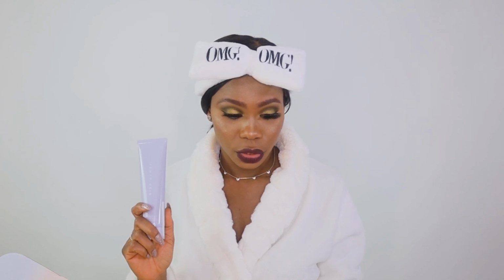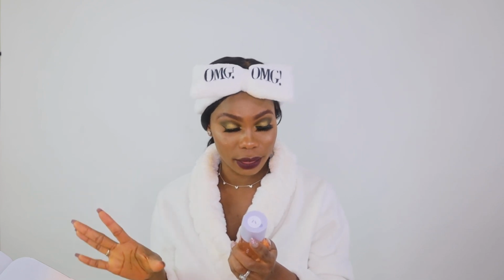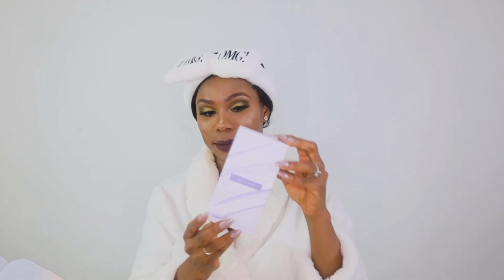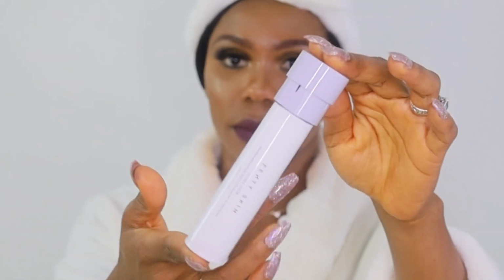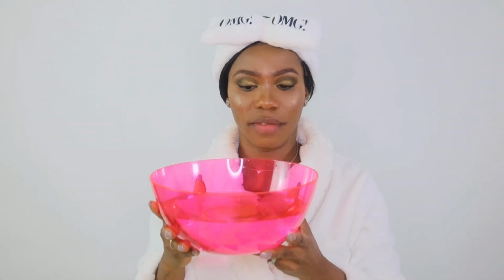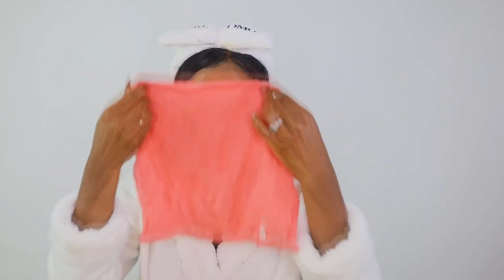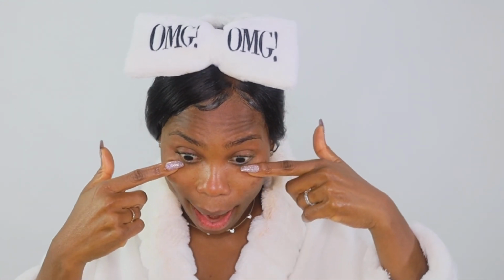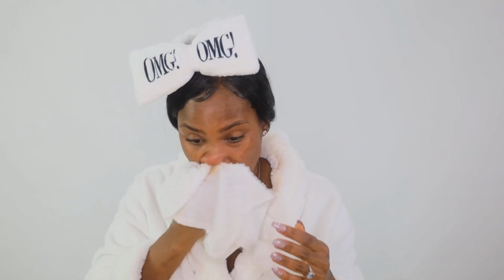FENTY SKIN: FIRST IMPRESSIONS & UNBOXING | Chicjennys World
Hello Darlings
Hope everyone is doing well! Wishing you all a merry Christmas.

So I finally got to unbox and give you guys my first impressions on how I feel about the fenty beauty skincare. Please watch the video to the end to know if it’s worth spending your $$💵

— Hydra Vizor Invisible Moisturizer Broad Spectrum
      SPF 30 Sunscreen.

— Fentyskin  Starer kit.

Camera Used :Canon Mirrorless R